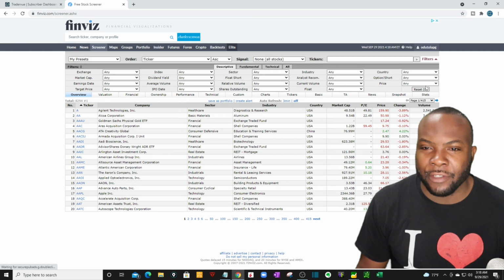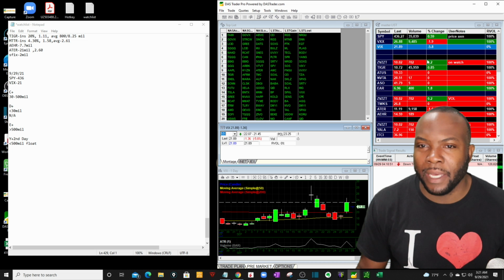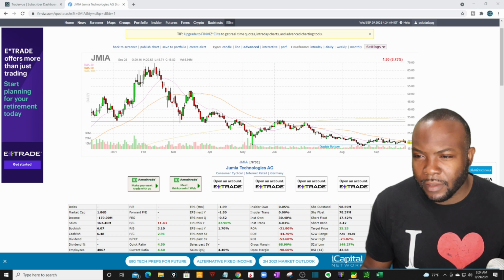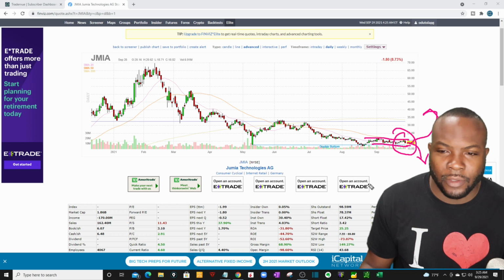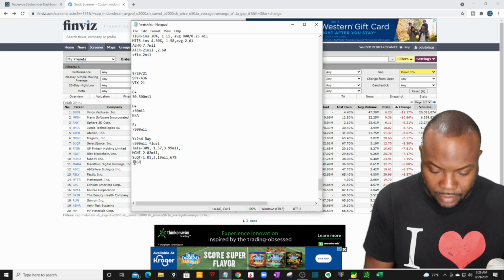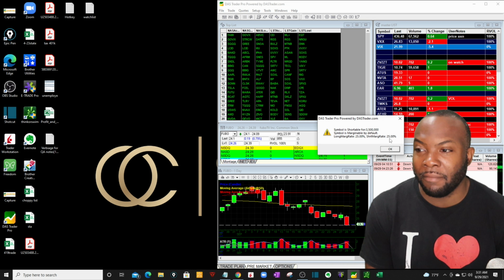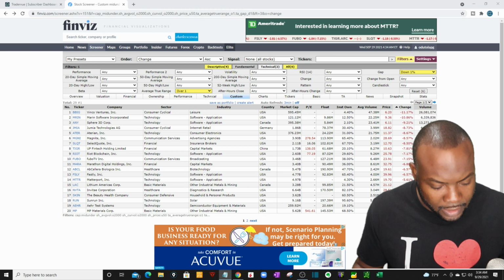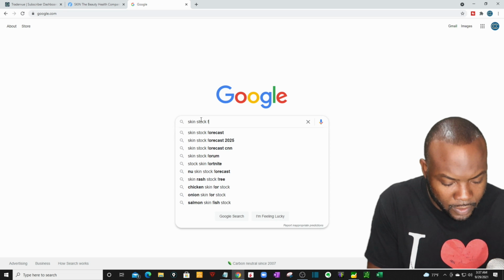Top 5 Stocks For September 29, 2021 ( $TIGR, $JMIA, $MGNI, $SLQT, $NVTA, and more! )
Stock selection process for weak stocks more specifically  midfloat and lowfloats stocks . my process on how i find stocks based on RVOL
Broker: Das trader pro

FREE DISCORD!

Be Mindful. Have a Strategy . Continuously Invest in yourself.